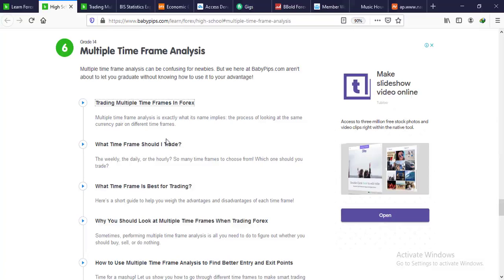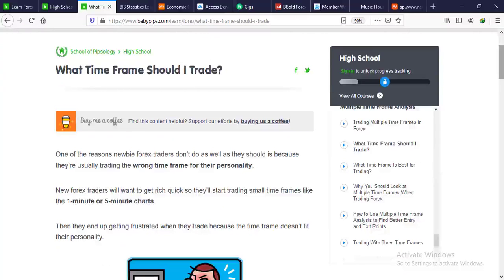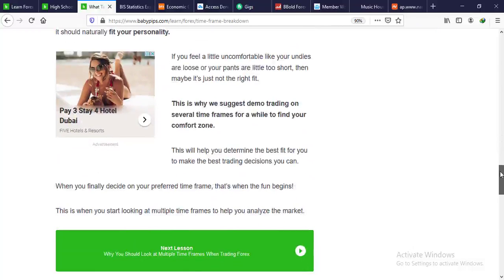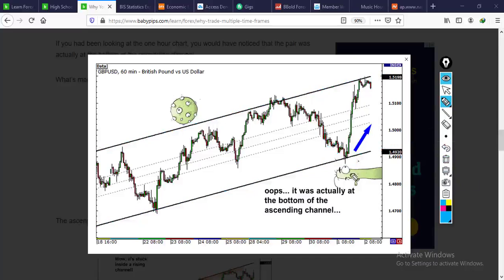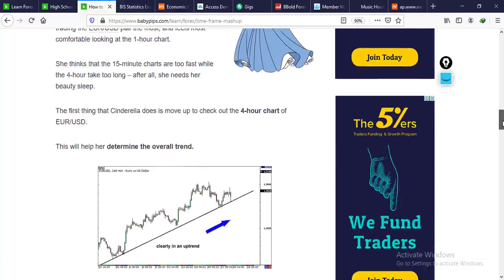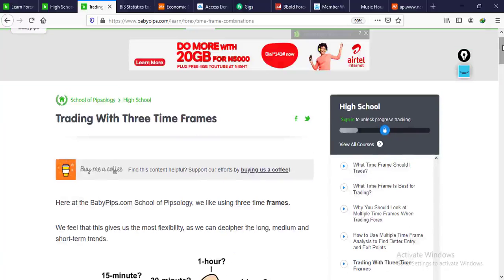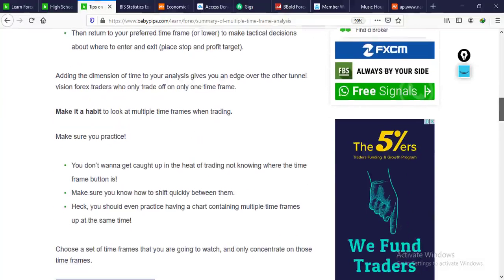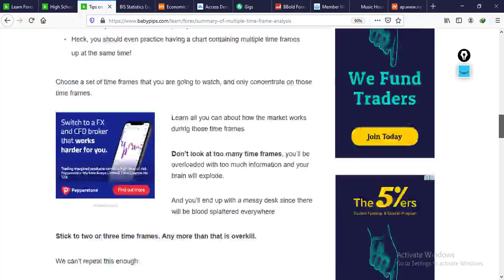Multiple Time Frame Analysis - Course 6: High School Grade 14 - Babypips Forex Education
Multiple time frame analysis is simply the process of looking at the same pair and the same price but on different time frames. Remember, a pair exists on several time frames – the daily, the hourly, the 15-minute, heck, even the 1-minute!

1.1     What is Forex?
1.2     How Do you Trade Forex?
1.3     When Can You Trade Forex?

BROKERS (Course 2 of 11)

Music Credits
The are all FreeMusic on YouTube.
We tried to give the below credits.
Thanks.

Title - Arrival
Artist - Chris Lehman

Title - Bora Bora
Artist - MBB

Title - California
Title - Epiphany
Forever - MusicbyAden
Artist - MusicbyAden

Title - Arrival
Artist - Chris Lehman

Title - Island
Artist - Dipcrusher

Title - Places
Artist - Atches

Title - Free
Artist - Wonki

Title - Clouds
Artist -DREKS

Title - Spirit
Artist - Marin Hoxha Clasio